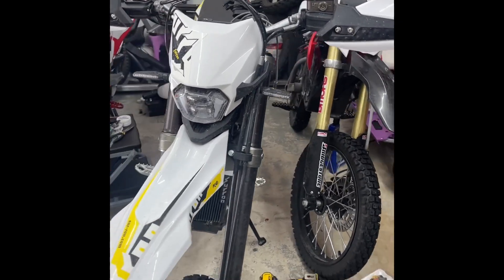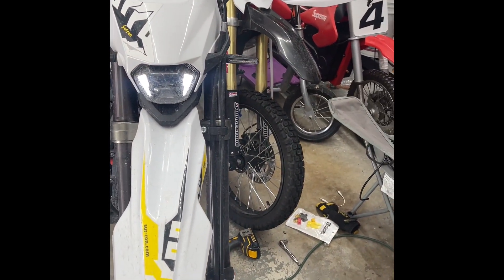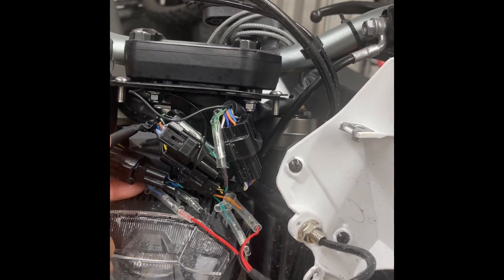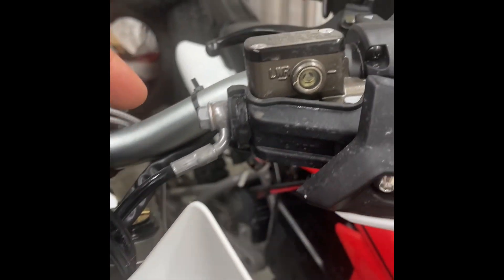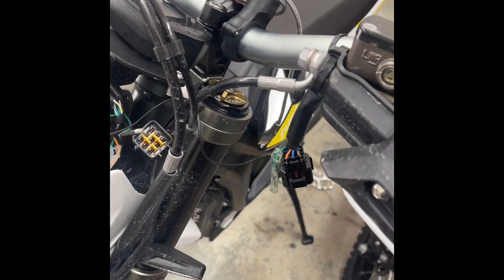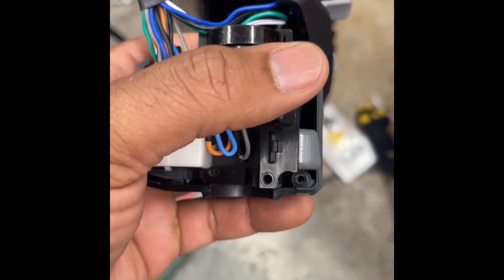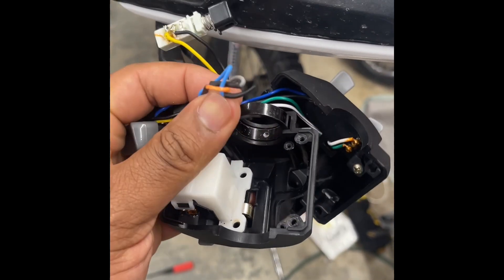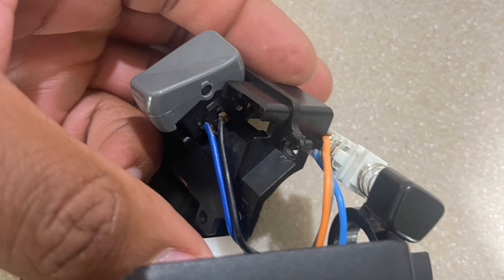How to mod Ultra Bee headlight switch for on off control.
In this video I walk through how to rewire you’re left combination switch control to be able to power off your always on head light on your ultra bee on road edition as best I can.